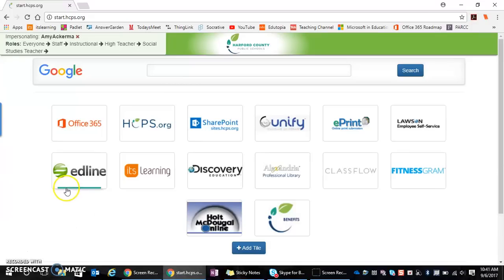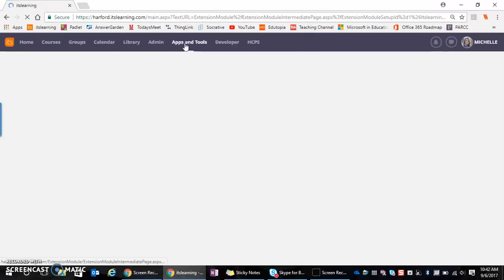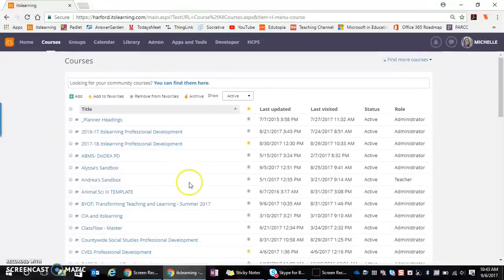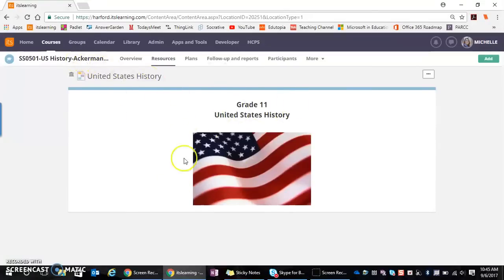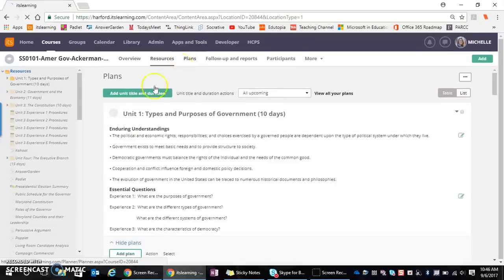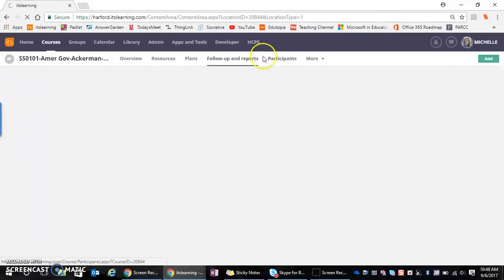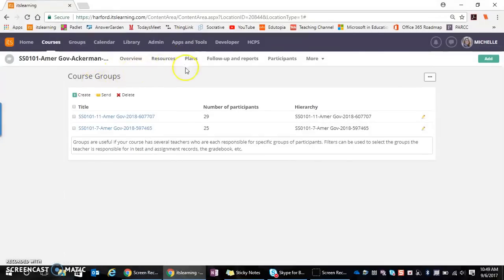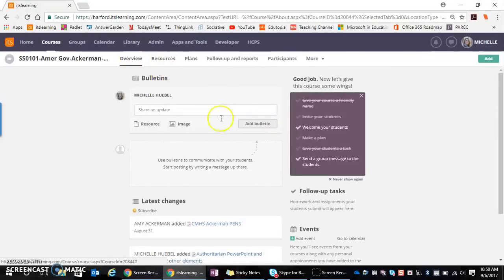Accessing and Navigating the itslearning Platform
This tutorial gives general access and navigation tips for the itslearning platform.